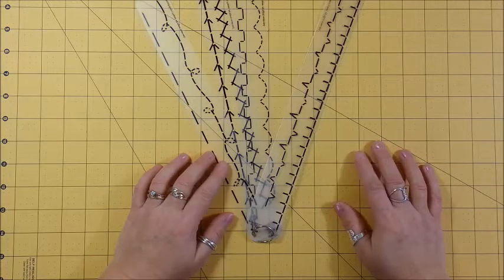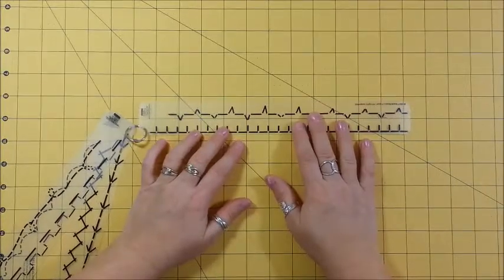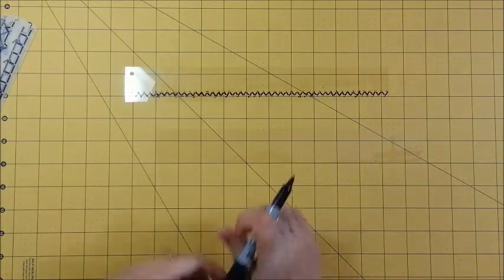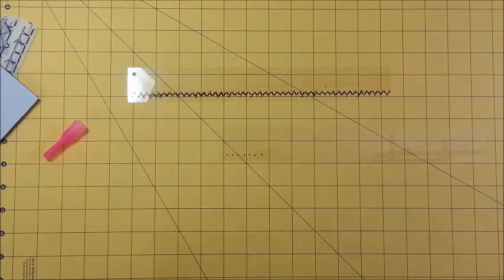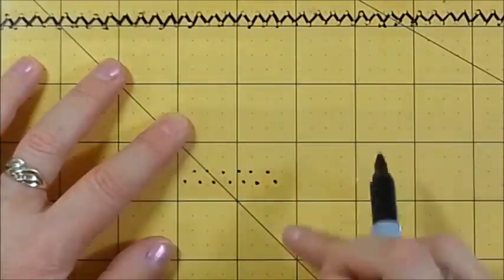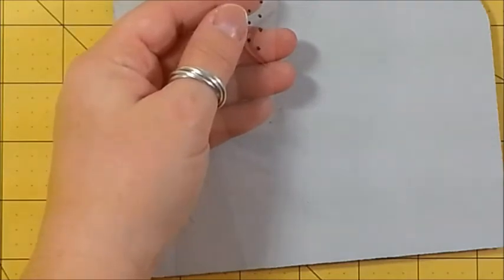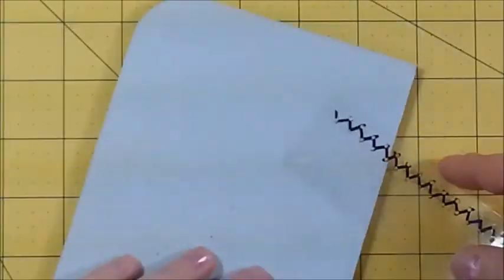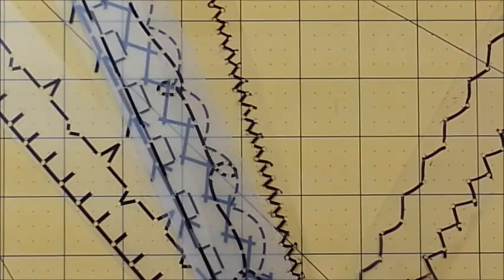Making Do - Stitch Template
I wanted a zigzag stitch template and I wanted it now!  Hhehehe...so I made one using Shrink Film, a Fiskars hole punch and a sharpie.  I'm sure anything see through would work..except maybe saran wrap.  :)